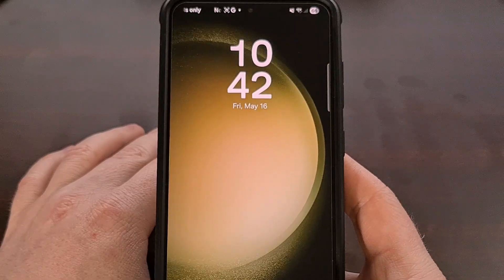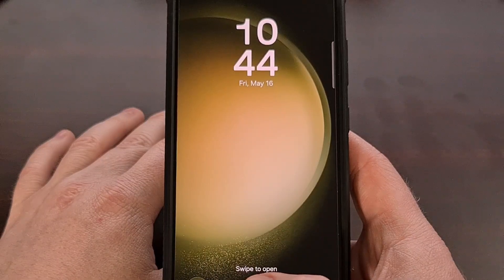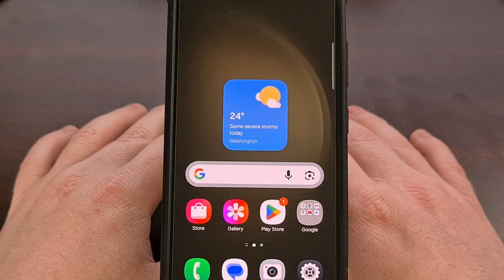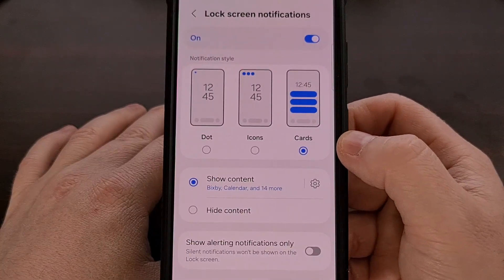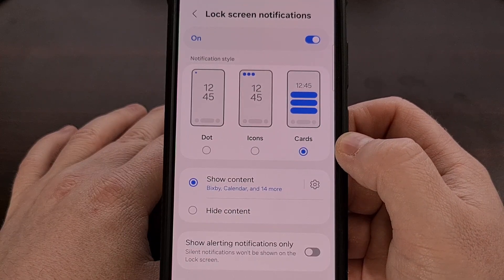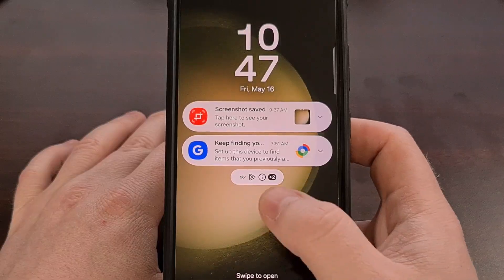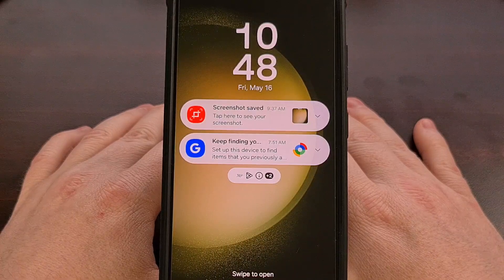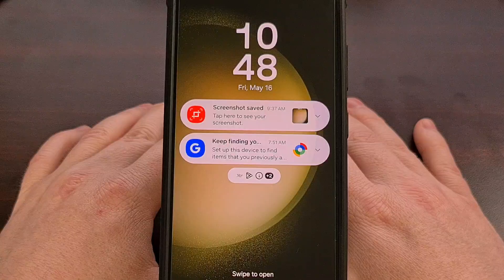How To Get Notifications Back On Samsung Galaxy Lock Screen [One UI 7]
If you miss notifications on the lock screen then let me show you how to bring them back on your Samsung Galaxy device.

Video Description
Are you looking at your Samsung Galaxy lock screen and wondering, "Where did all my notifications go?" If you've updated to One UI 7, you might have noticed Samsung tucks them away. But today, I'll show you exactly how to bring them back, front and center, without needing to swipe down.

Hey everyone. Samsung's One UI 7 made an interesting change to how notifications appear on your lock screen, and for many, it's a bit of a frustration. Having those immediate notifications is super useful, right? So, in this video, we're going to dive into your phone's settings to change this default behavior. It's a quick fix, and by the end, you'll have your lock screen showing your important alerts just like before. Let's get started.

one ui 7 lock screen
Alright, first things first, we need to head into your phone's Settings application. Find that gear icon and tap it. Once you're in Settings, scroll down until you see the Notifications option. It's usually pretty clear. Tap on that. Now, within the Notifications menu, we're looking for an option specifically called Lock screen notifications. This is where the magic happens. By default, after the One UI 7 update, this feature is likely set to Icons. That's why you've been having to swipe down to see your full notification content. It only shows those small app icons at the top.

Lock Screen Notifications
But we want to change this! As soon as you select it, you should see your notifications immediately reappear as full cards directly on your lock screen. No more swiping needed! Now, Samsung does still limit how many full cards are displayed at the very top—usually just a couple—with additional ones combined underneath. But it's still so much easier to access them with a simple tap of your thumb, rather than having to stretch all the way to the top of the screen to swipe down.

So, there you have it. This is one of those interesting changes Samsung has made, trying to nudge users in a new direction. I can see the appeal of a cleaner lock screen, maybe for calendar events or Bixby responses, almost like Google Pixel's "At a Glance" widget. But personally, I'm just not a fan of pushing those notifications even further away. So, I'm glad Samsung hasn't completely removed the option to bring them back.

I'm hoping enough people switch to the "Cards" style that the feature sticks around and doesn't get removed in a future update – something we sometimes see from manufacturers when a feature isn't widely used. So, make sure you're aware of this setting, so you always have the option to change it back to how things were with One UI 6. It really helps the channel.

1. Intro [00:00]
2. New One UI 7 Lock Screen Notification Style [00:58]
3. How to Bring Back the Notifications on the Lock Screen of Samsung One UI 7? [01:55]
4. Conclusion [02:50]